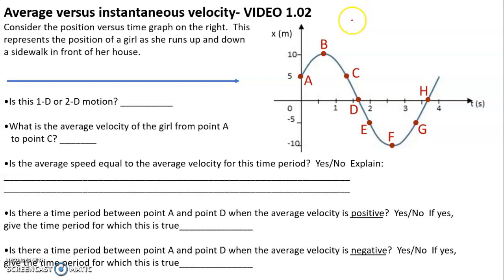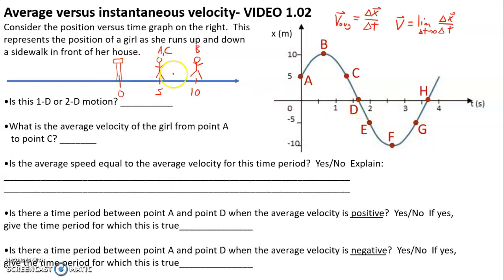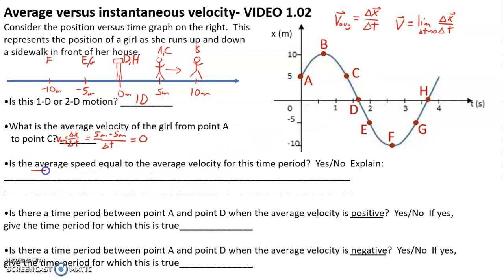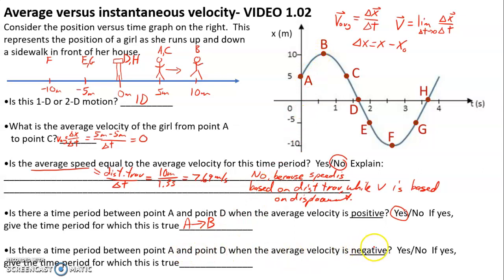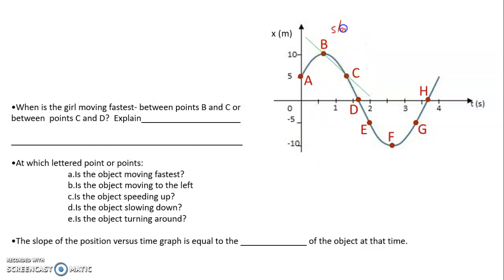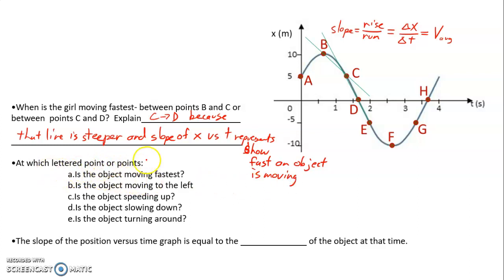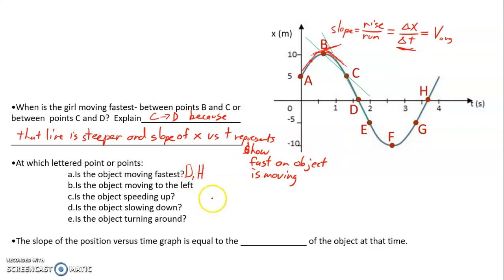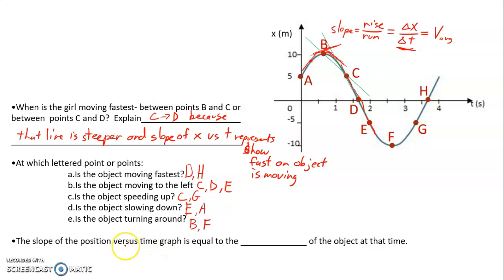Video 1.02 Average vs Instantaneous Velocity